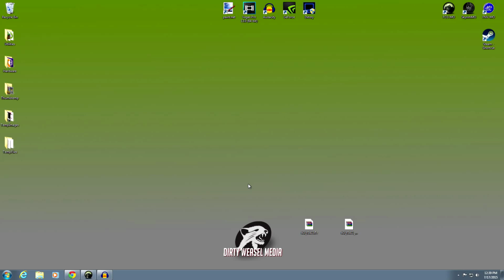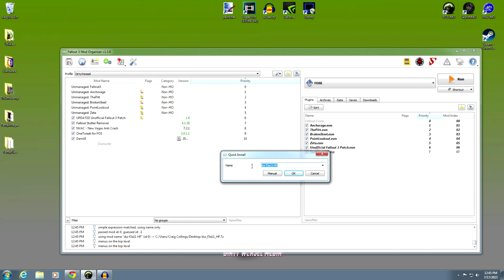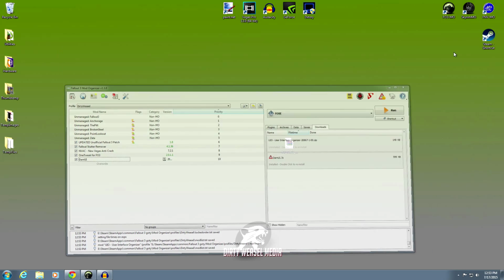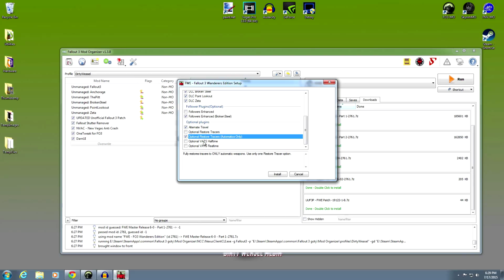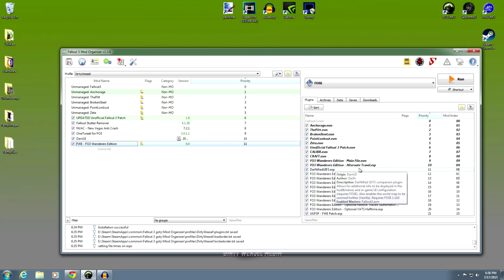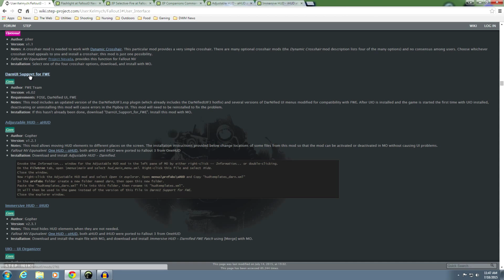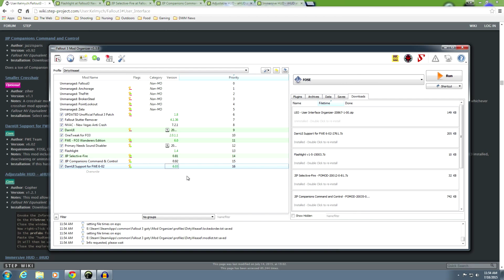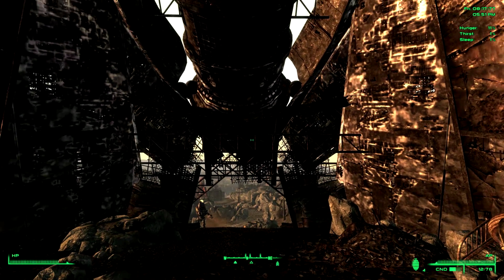Mod Organizer for Fallout 3 #4: DarnUI, Fallout Wanderer's Edition and User Interface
Episode 4 of the Mod Organizer for Fallout 3 series focuses on UI and HUD Mods. This tutorial focuses on DarnifiedUI and Fallout Wanderer's Edition, and the special instructions for their proper installation in relation to other UI/HUD mods.

Links:
Kelmych's "Clear and Present Danger" Guide to Fallout 3: